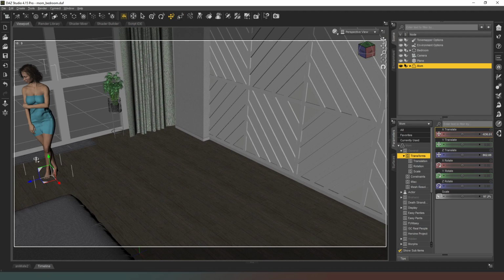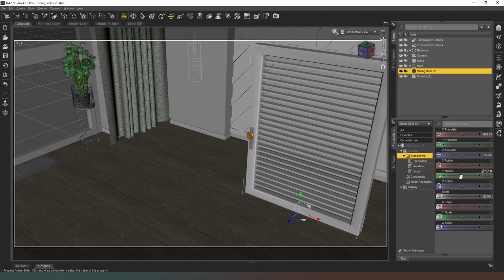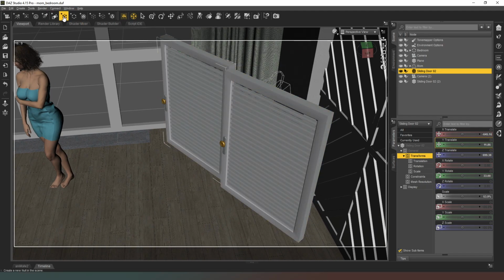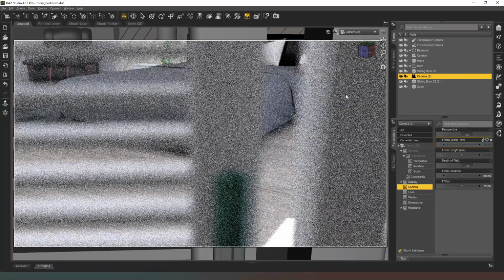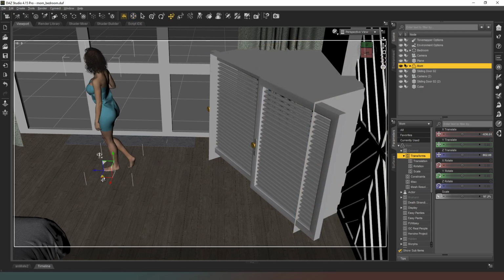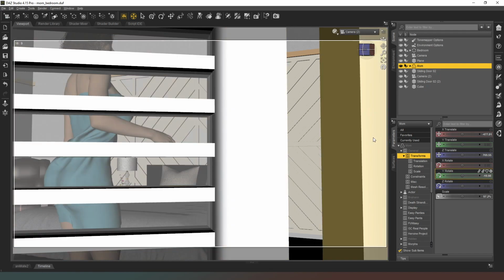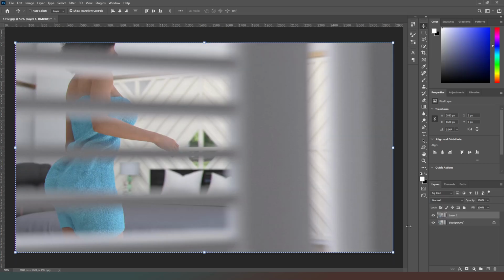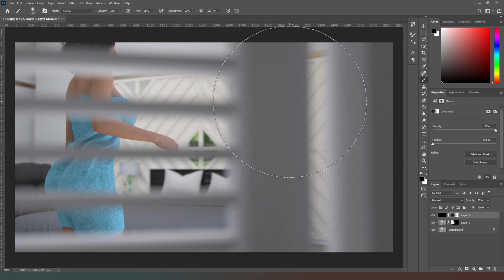[Daz Studio] Lets Render 5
Links